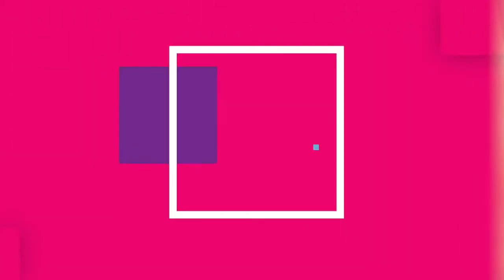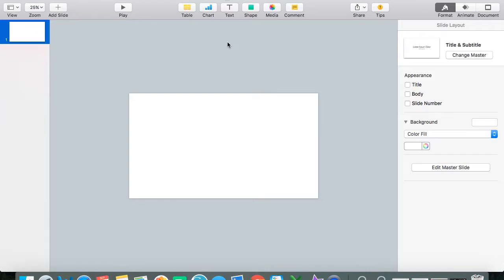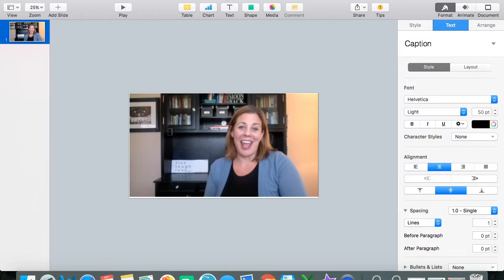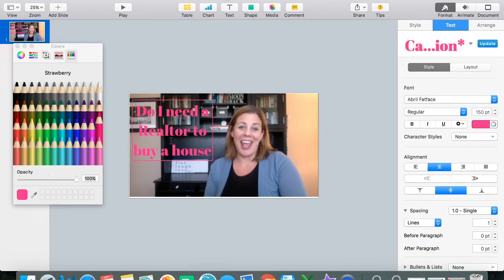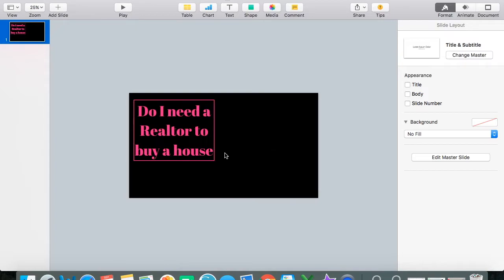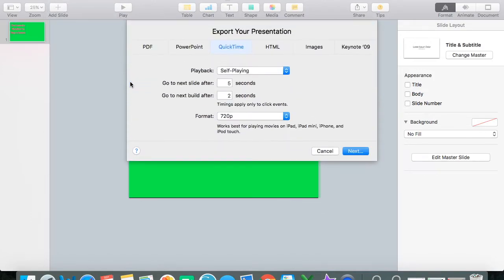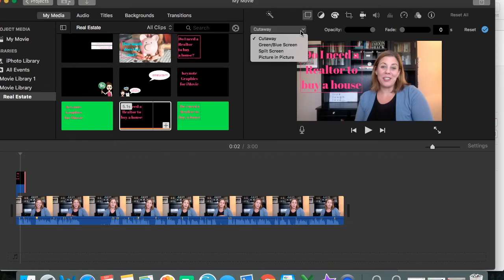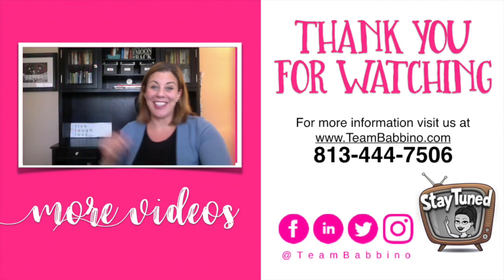How to add text in imovie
You will learn how to create a static text graphic to insert as a transparent image into imovie.